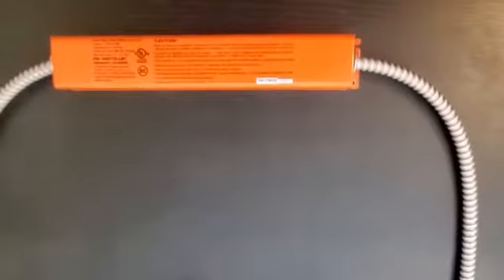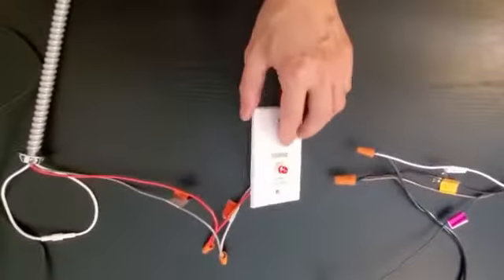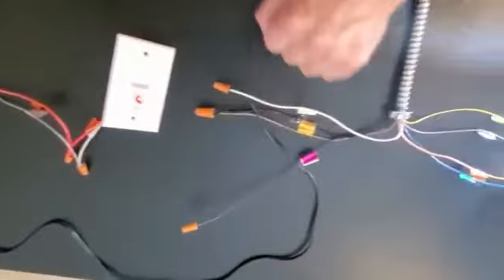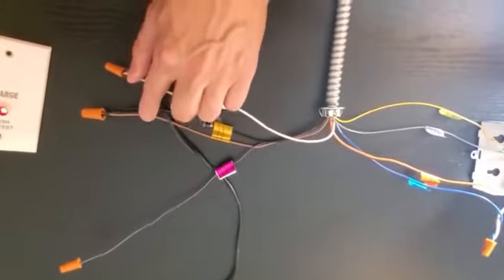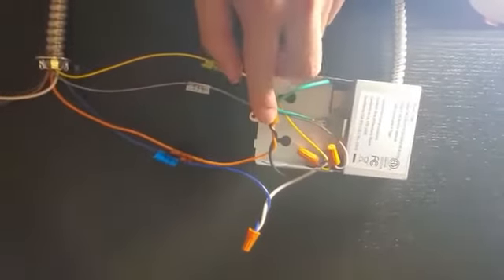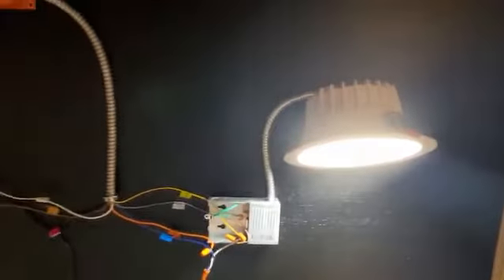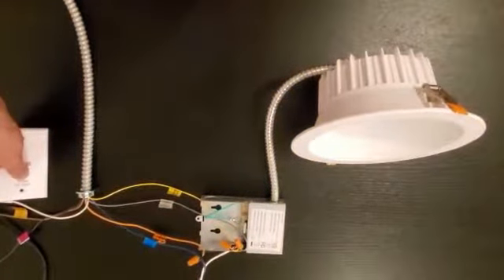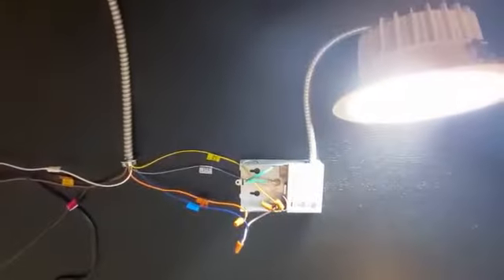LED Emergency Driver with Battery Backup Ecolumens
Installation of a LED Emergency Driver with a Built-In Battery Back Up. LED Emergency Driver for LED Fixtures with External Drivers